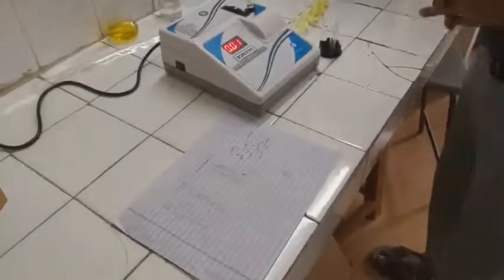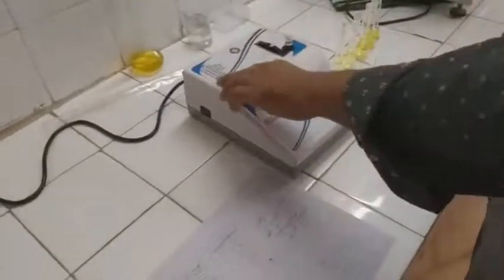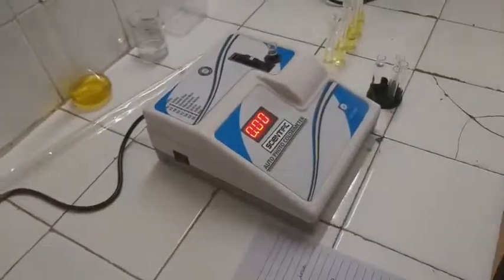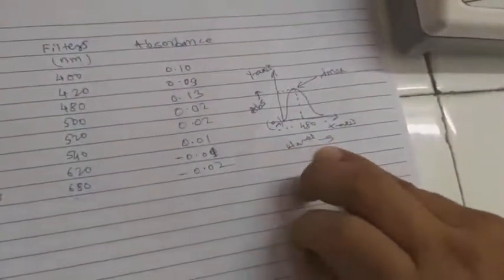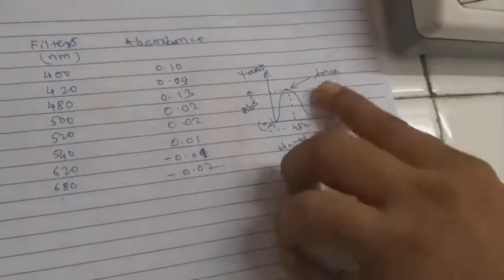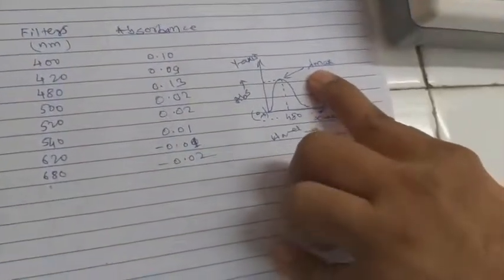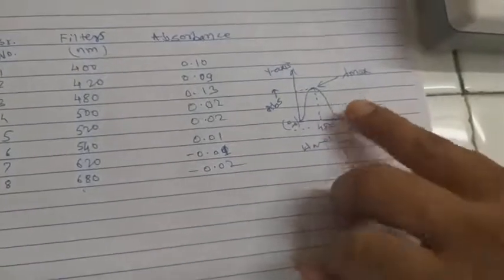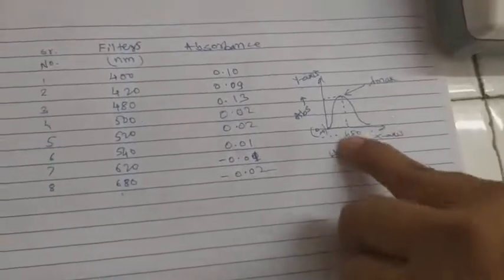Demonstration of Colorimeter by Dr. Sunil B. Zanje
Detail Explanation of Colorimetric analysis.